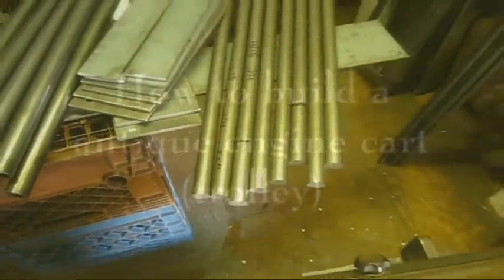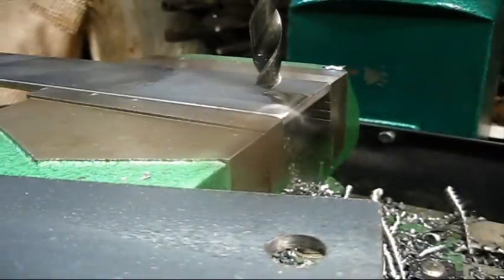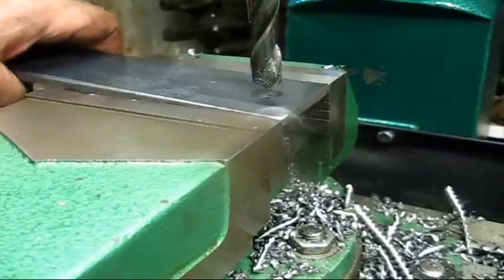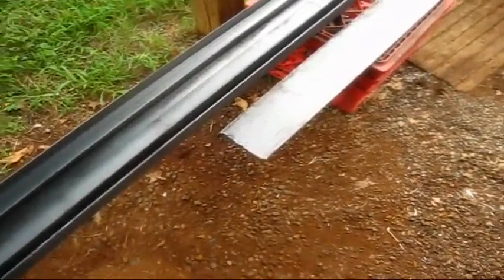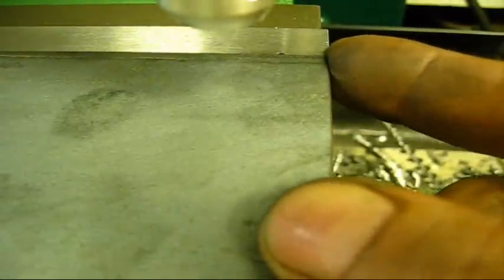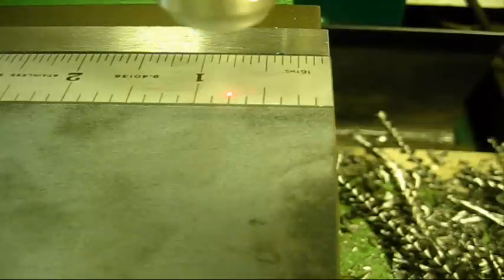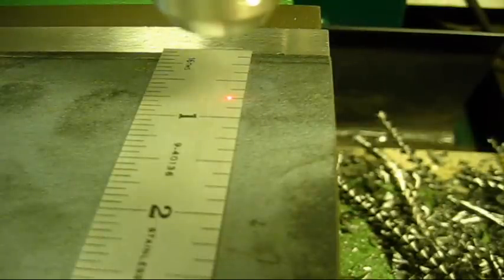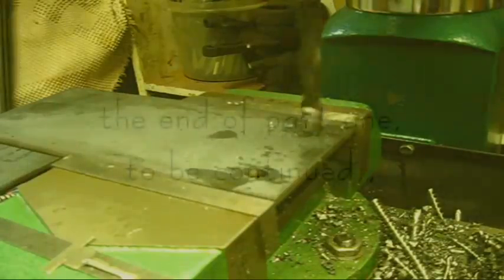How to build an antique hit and miss engine cart #1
#1 How to build a antique gas engine cart, trucks, trolley, wagon, call it what you like, we are going to build one for a 1 1/2 h.p. antique gas engine, hit and miss or throttle governor, can be adjusted to fit most all motor bases,,,, john deere, ihc, mccormick deering, stover, fairbanks morse, jaeger, economy, witte, hercules, no blueprint, how to use a laser center finder, leave a comment, subscribe, pass it on,,, to be continued,